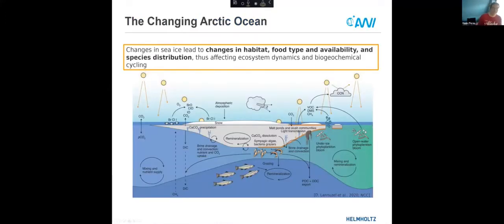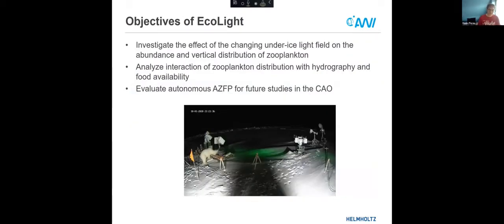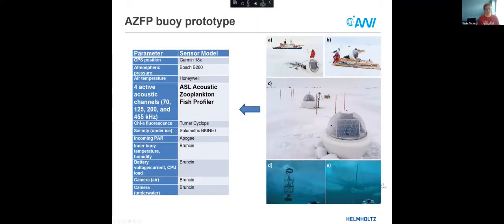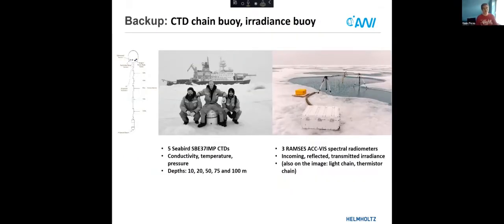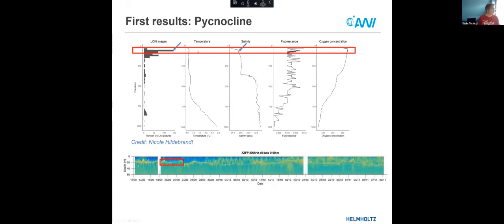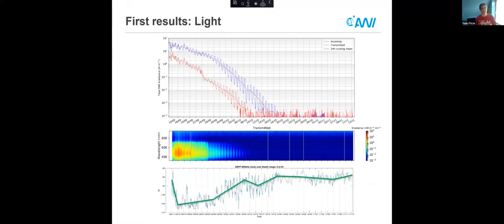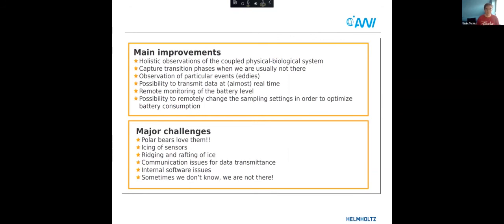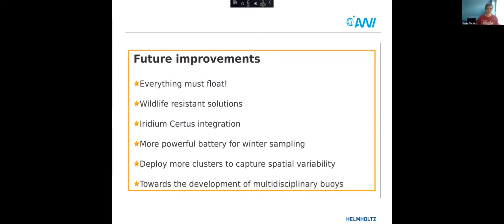Zooplankton Workshop Hauke Flores